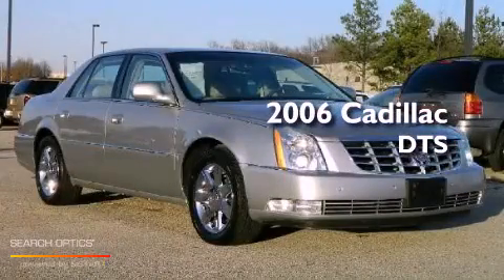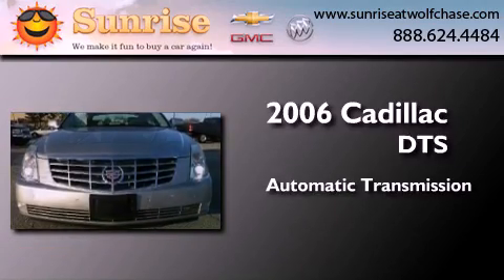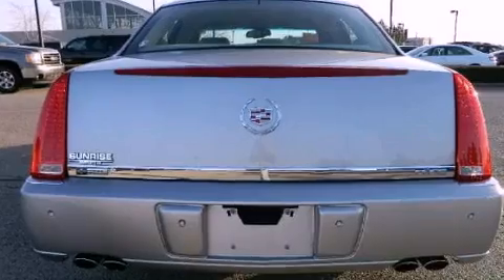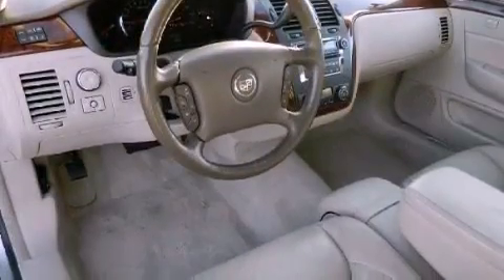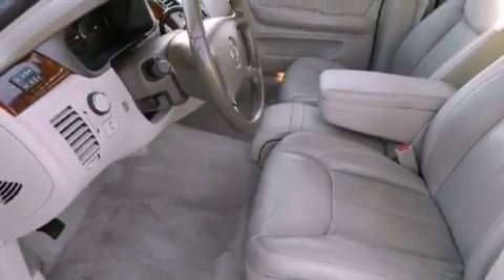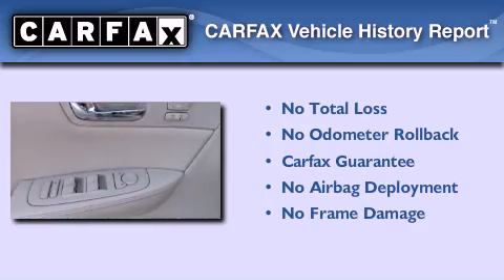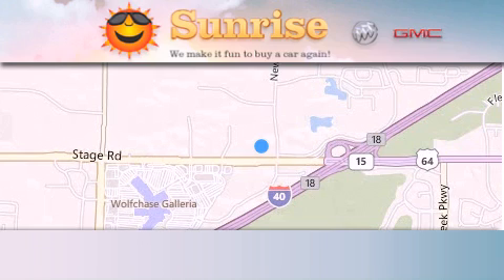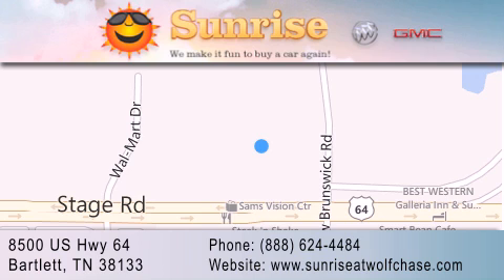2006 Cadillac DTS Bartlett TN 38133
Year : 2006
 Make : Cadillac
 Model : DTS
 Engine : V8 4.6 Liter
 Trans . : Automatic
 Exterior : Silver
 Miles : 88,793
 Interior : Gray